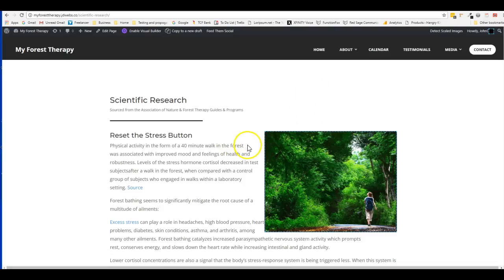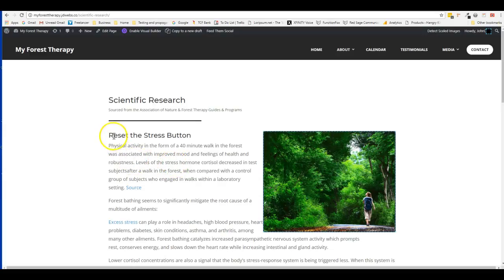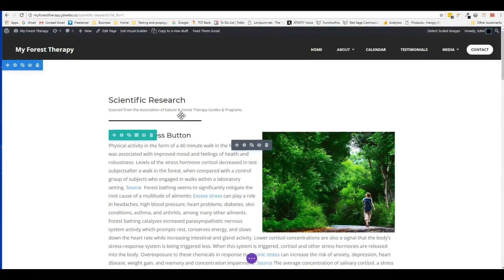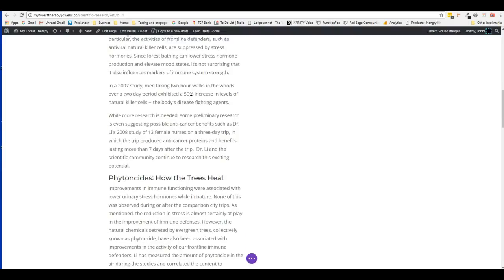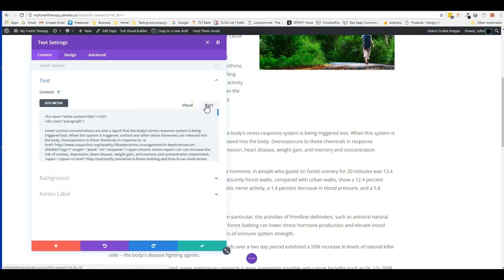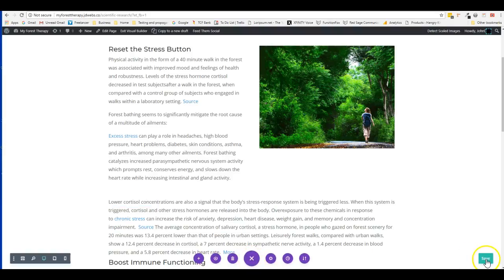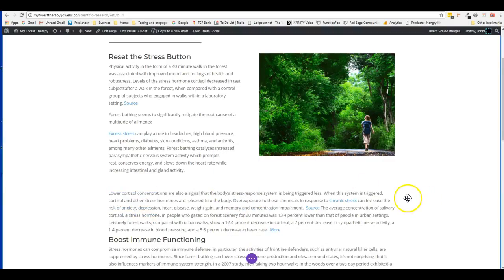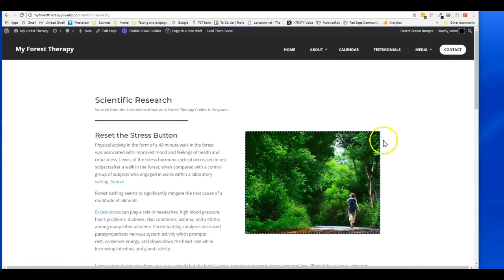Divi Text Wrap Alternative